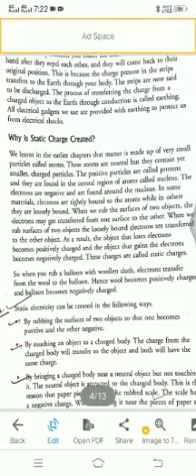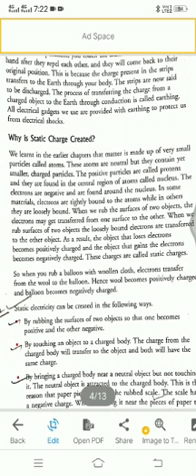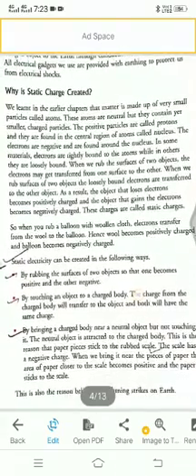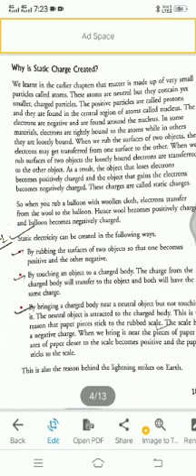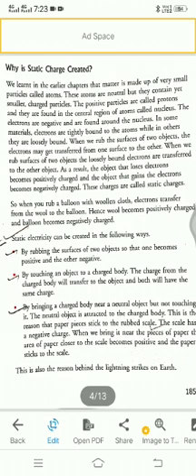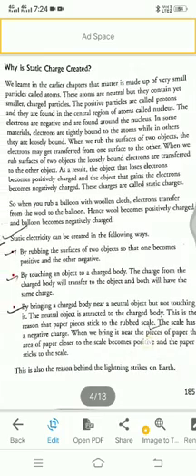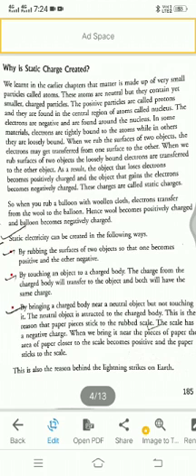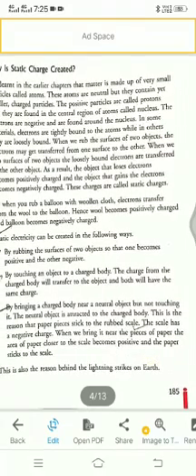Class VIII Sub Science Part 3